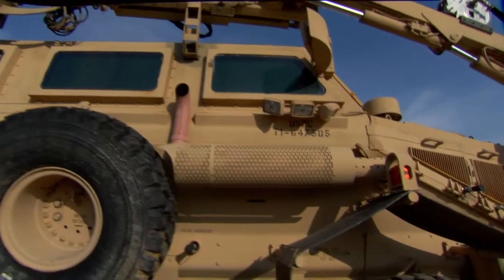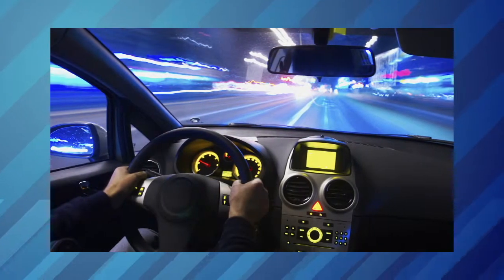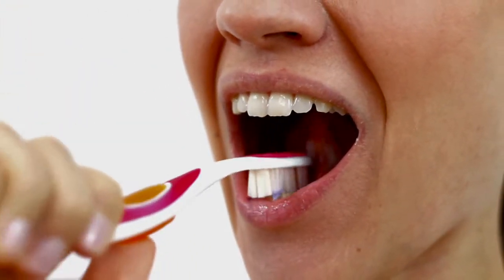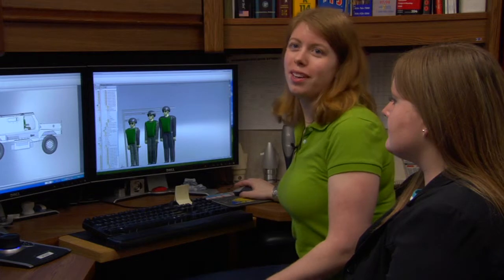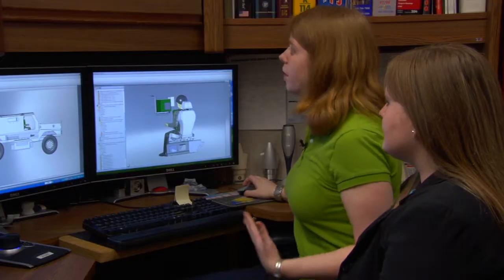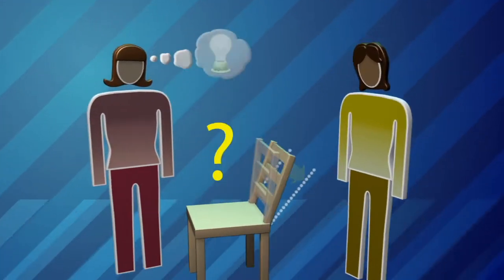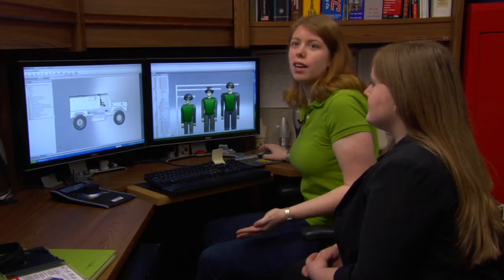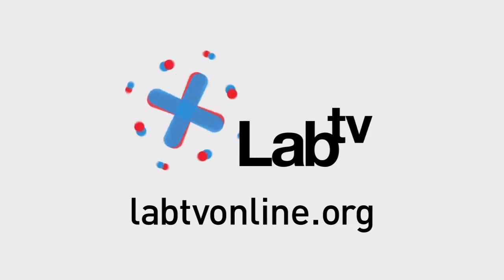Perfect Fit: Making Sure Marines Fit Perfectly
Marines spend hours at a time driving around on missions in mine-resistant ambush-protected, or MRAP, vehicles. These trucks need to be functional, comfortable, and safe.

A Navy team of engineers and scientists are designing MRAP vehicle interiors by combining engineering skills with "Human Systems Integration," a process by which products are designed based on the needs and abilities of the people using them. So human factors such as hearing, sight, emotions, and intelligence are considered by the design team to build the best model.

"Engineering is about common sense and practical stuff," says mechanical engineer Molly McShane. "It's also about imagining what could be possible."

CONCEPTS EXPLORED:
MRAP
The Engineering Process
Human Systems Integration
Human Factors

MILITARY BRANCH:
Navy